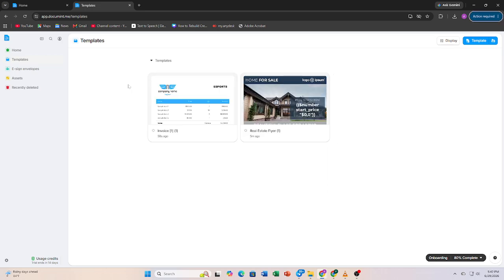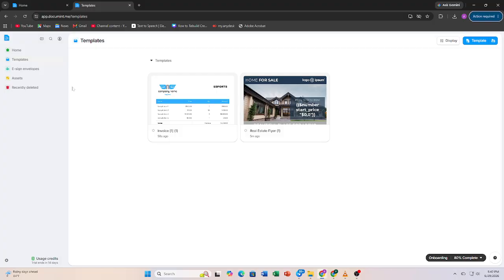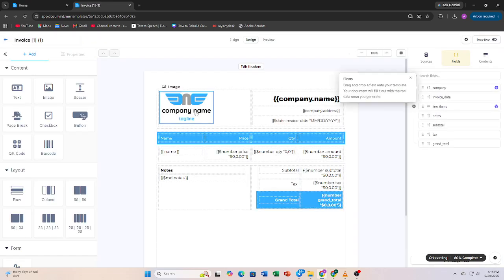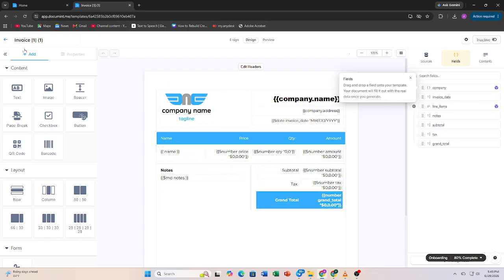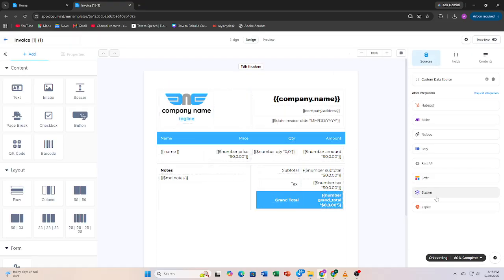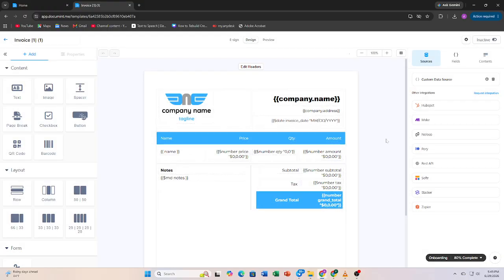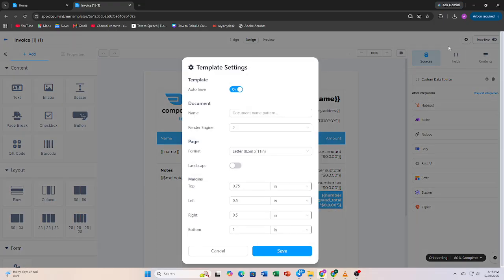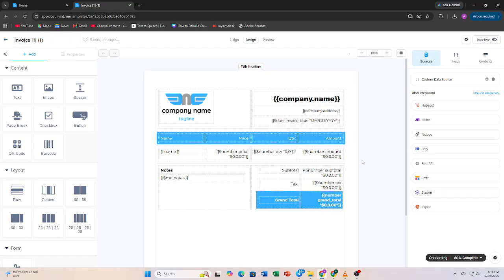How to Connect Google Sheets to Documint Full Guide 2026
Connect Google Sheets to Documint with this complete 2026 guide. Learn how to integrate Google Sheets with Documint, sync spreadsheet data, automate document generation, create dynamic templates, and streamline your document workflows. Follow step-by-step instructions to connect Google Sheets, generate PDFs automatically, and improve productivity with Documint in 2026.